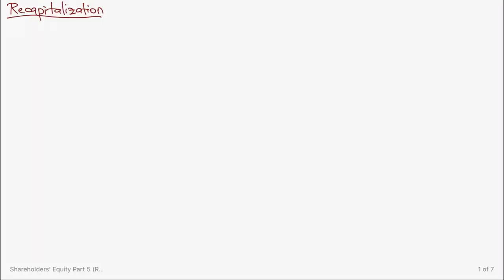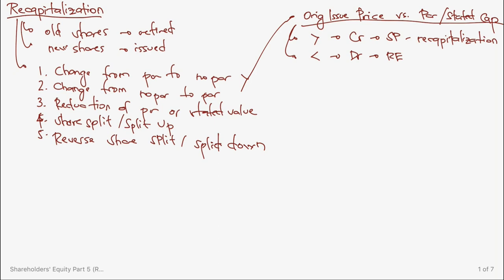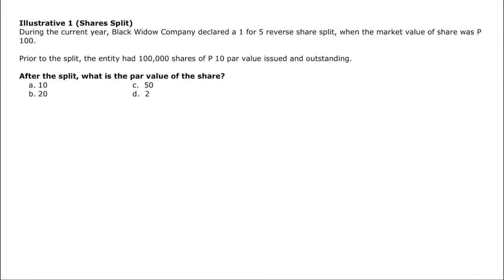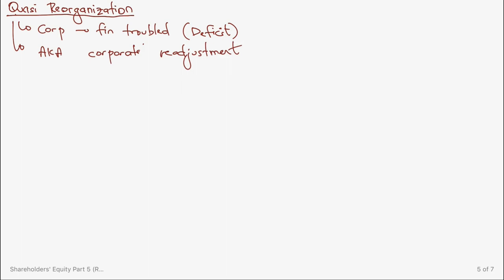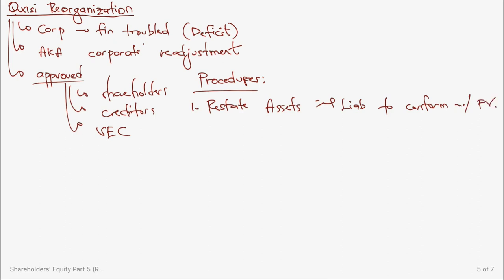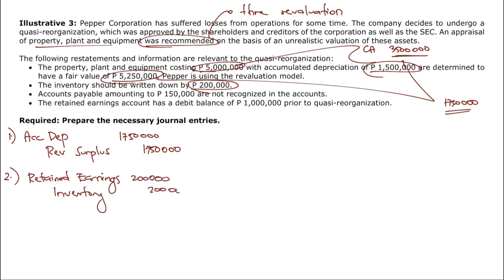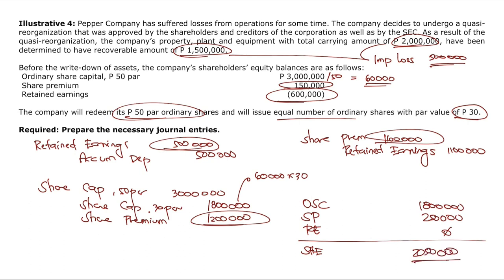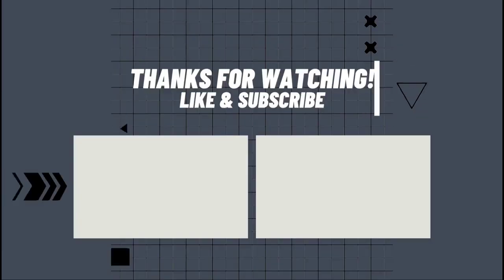Shareholders' Equity Part 5 (Recapitalization and Quasi-Reorganization)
This video is useful for College students and CPA Aspirants taking up courses: Intermediate Accounting, Conceptual Framework and Accounting Standards, Auditing Problems, and Financial Accounting and Reporting.